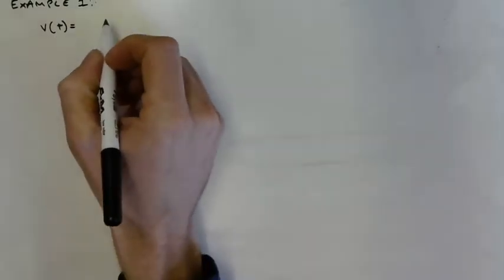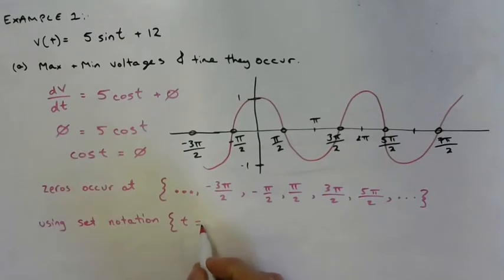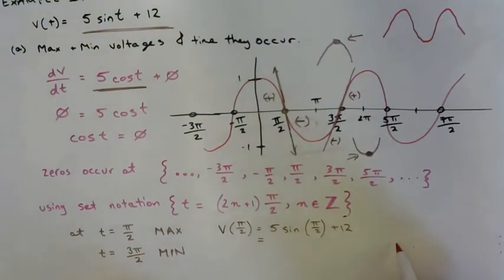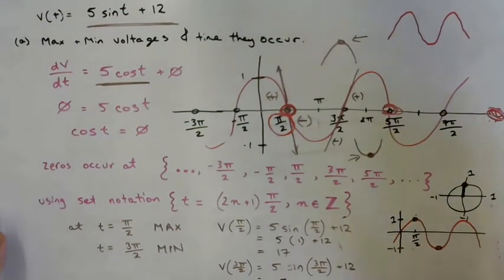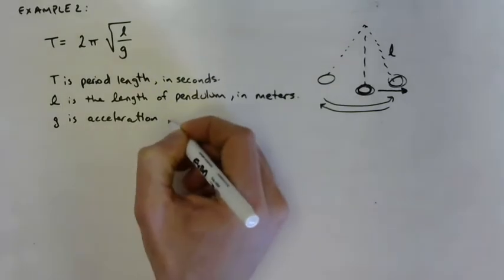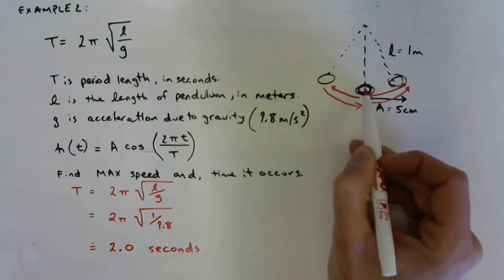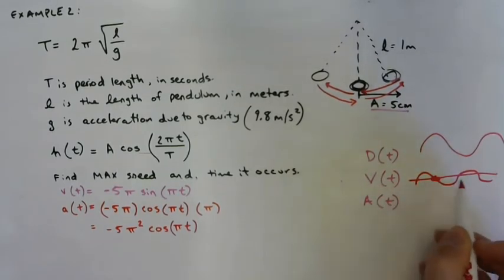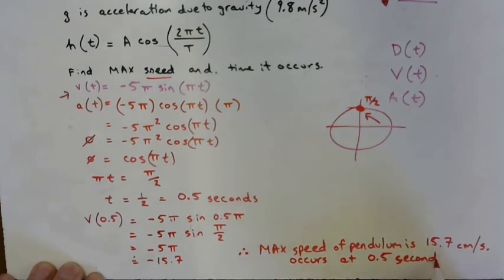4.4 - Applications of Sinusoidal Functions and Their Derivatives